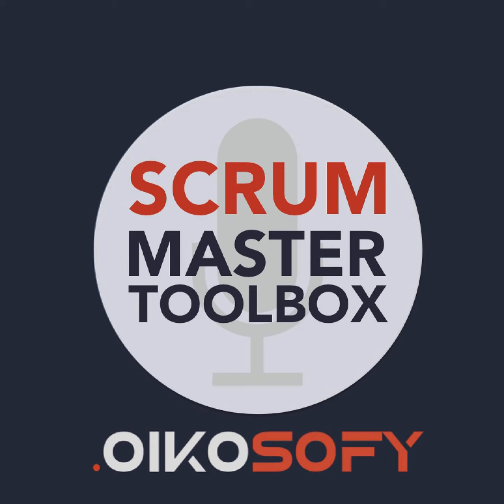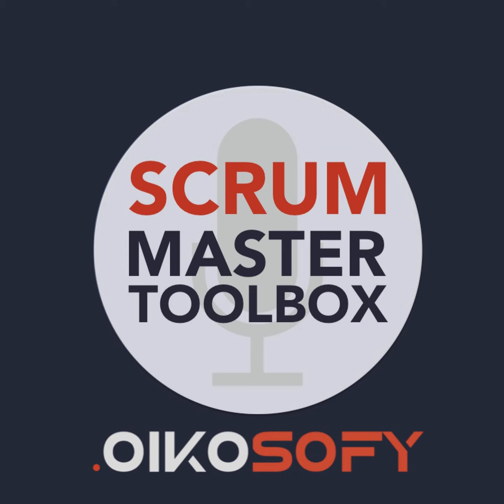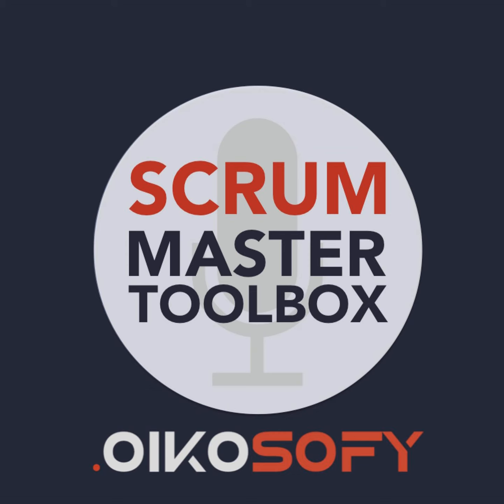How corporate planning destroys product ownership | Tomo Lennox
In this episode, we challenge you to think about what is needed beyond a great PO to be able to help the Agile teams succeed. We also discuss how the planning practices in some companies actively destroy product ownership.

 The Great Product Owner: What we need beyond a great PO Is a good Product Owner enough? Do we really need the PO role? These are some of the thought-provoking questions we tackle in this episode. We explore ideas from Lean Startup, Customer Development and mention the book Rethinking Agile by Klaus Leopold.

 The Bad Product Owner: How corporate planning destroys product ownership The Product Owner is one of the hardest roles in Agile and Scrum. Tomo starts by sharing aspects of the PO role that are often forgotten or ignored. We also discuss the dynamics that often push PO’s to only focus on managing their backlog, and miss the impact of having a clear direction / Vision for the teams.

 In this segment, we refer to the Beyond Budgeting movement, which tries to bring Agile ideas and practices to the finance departments of large and mid-size organizations.

Are you having trouble helping the team work well with their Product Owner? We’ve put together a course to help you work on the collaboration team-product owner. 18 modules, 8+ hours of modules with tools and techniques that you can use to help teams and PO’s collaborate.

 About Tomo Lennox

 Tomo has 20 years experience in project management, both waterfall and Agile. A few years ago he was at David Anderson's first Kanban Conference and has been a fanatic ever since, even though he has lost several jobs as a result of it. Tomo became then an advocate for projection over guessing, and reactive planning.

 You can link with  Tomo Lennox on LinkedIn and connect with Tomo Lennox on Twitter.